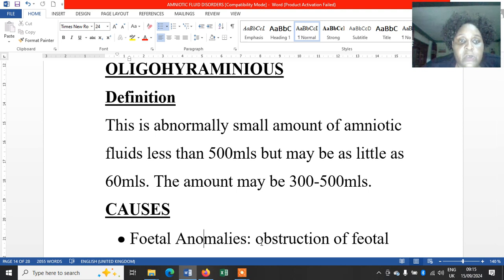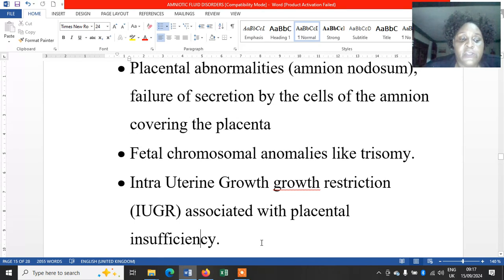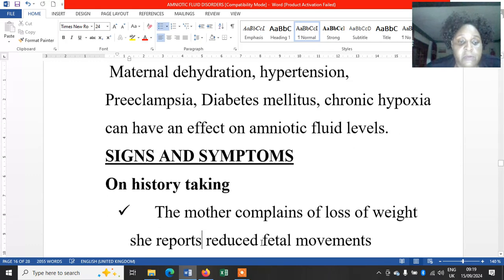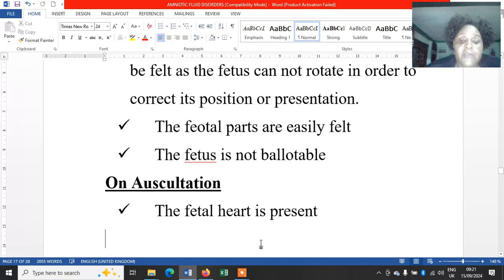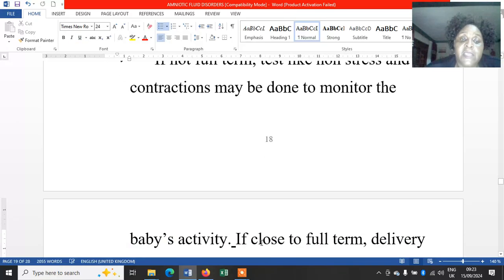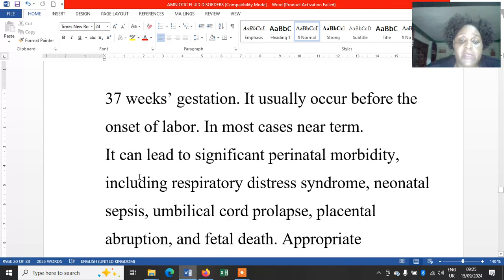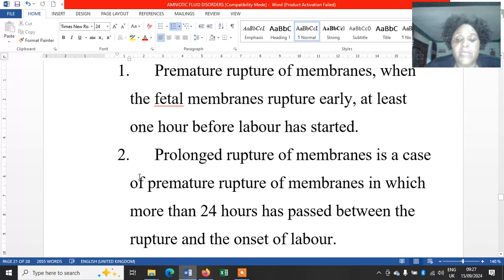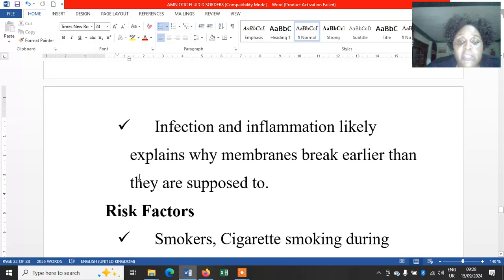OLIGOHYDROMNIOUS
Midwifery training video